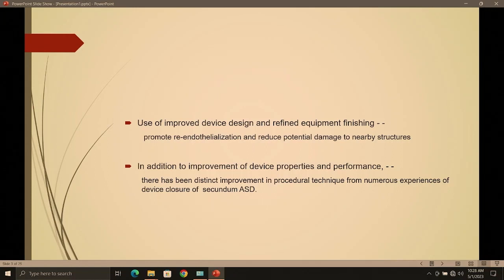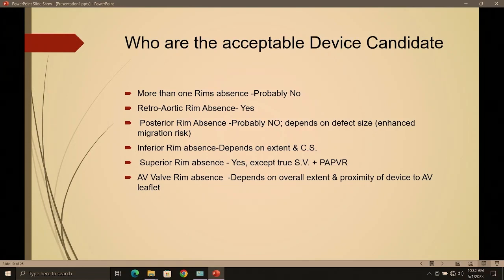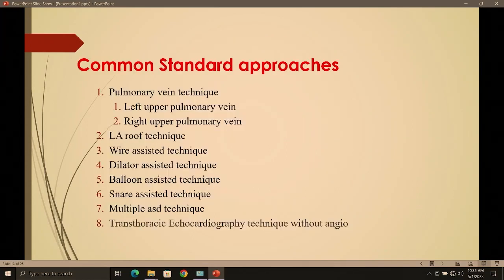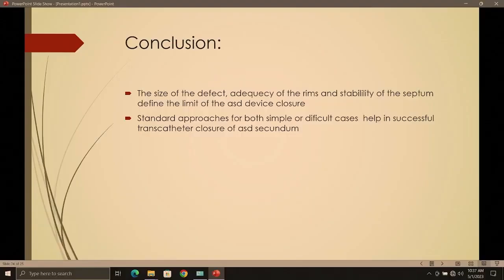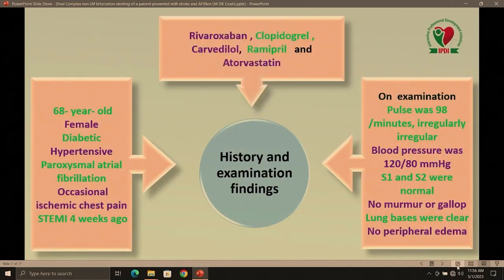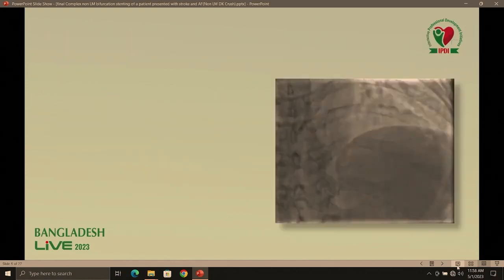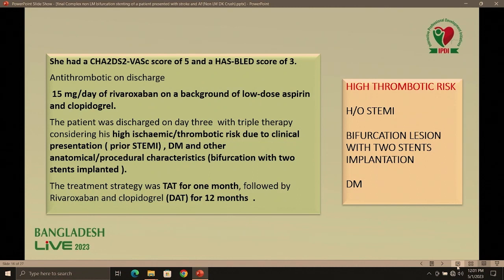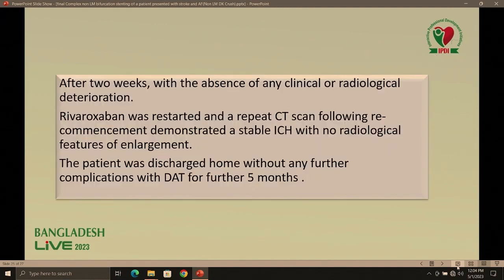Complex Non LM Bifurcation stenting of a patient with strock & AF non LM DK Crush By Dr Md. Shakwat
🔧 Mastering Complex Bifurcation Stenting: Non LM DK Crush for Stroke & AF Patients by Dr. Md. Shakwat 🔧

Embark on a journey into the intricacies of non-left main (LM) bifurcation stenting with Dr. Md. Shakwat. In this insightful video, Dr. Shakwat tackles the challenges of stenting in a patient with both stroke and atrial fibrillation (AF), showcasing the intricacies of the Non LM DK (Double Kissing) Crush technique.

🔍 Key Highlights:

Understanding Non-Left Main Bifurcation Stenting
Special Considerations for Patients with Stroke & AF
Step-by-Step Demonstration of Non LM DK Crush Technique
Managing Complications and Ensuring Optimal Outcomes
Case Study Presentation: Real-world Application of Non LM DK Crush
Whether you're a fellow interventional cardiologist, a healthcare professional, or a curious viewer interested in the advancements of cardiac interventions, this video provides a deep dive into the complexities and solutions presented by Dr. Md. Shakwat.

👨‍⚕️ About Dr. Md. Shakwat:
Dr. Md. Shakwat is a renowned interventional cardiologist celebrated for his expertise in tackling complex cases. With a commitment to innovation and patient-centric care, Dr. Shakwat shares his experiences and techniques to advance the field of interventional cardiology.